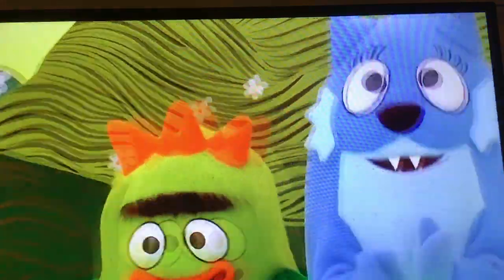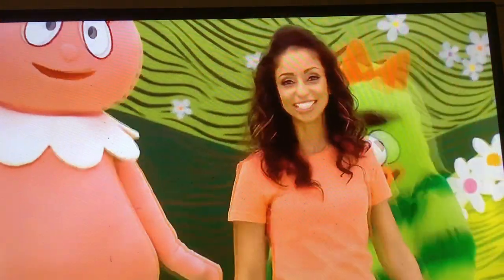Leappad: bob and lofty save the day #2 games Dan finnegan Luke hunter all leappad games little boy🌈